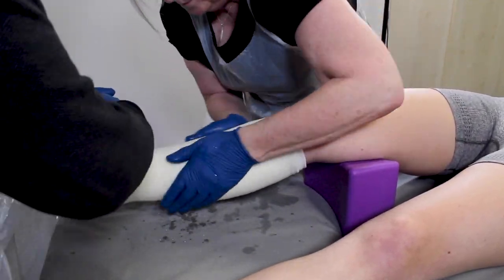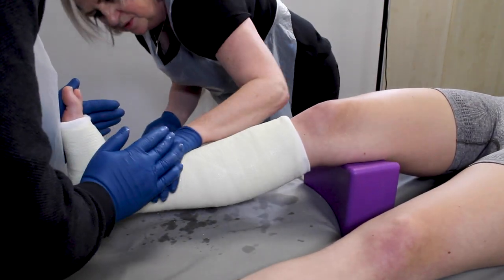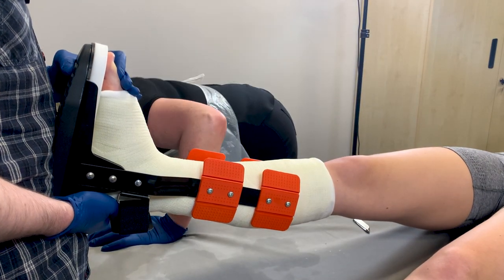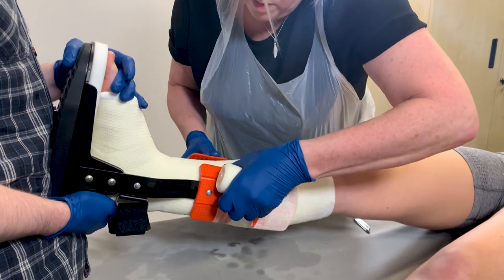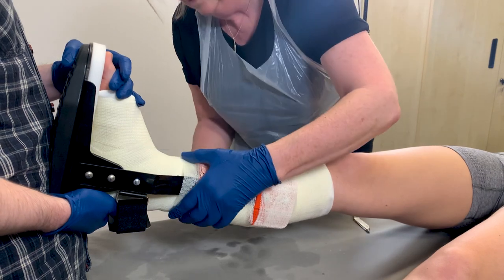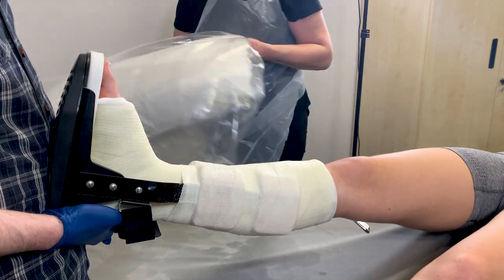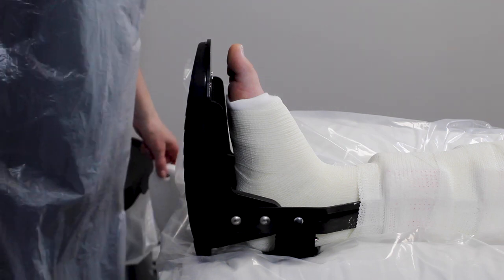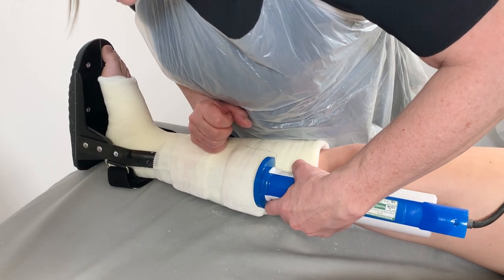Bohler Walker Fitting Video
Learn how to fit the Bohler Walker designed by Beagle Orthopaedic. Clinically proven to off load over 80% of the plantar surface of the foot, it has a low profile non-slip sole that allows the patient to ambulate easily.

The redesigned Bohler Walker has a broad-based sole which encourages a normal heel-to-toe gait for early non-weight bearing allowing patients to ambulate quicker and be discharged early, saving time and money.